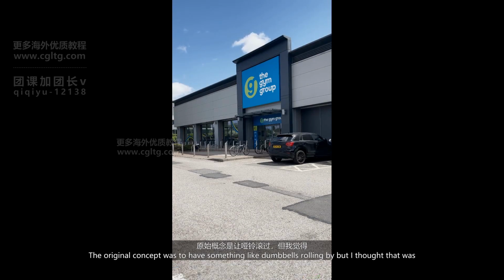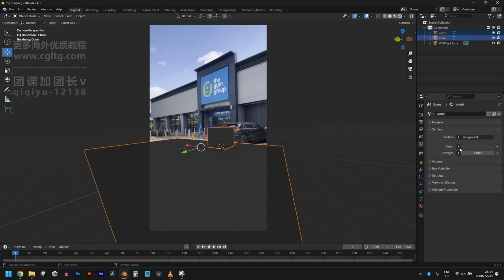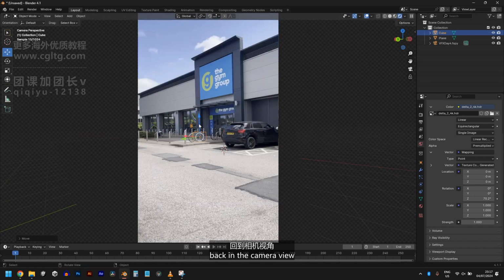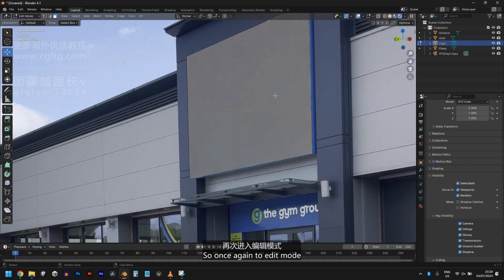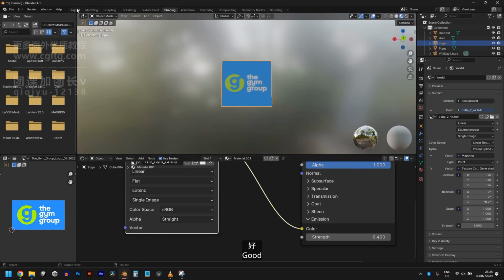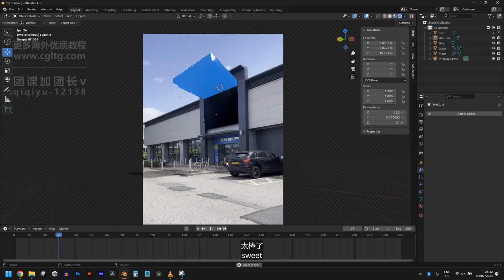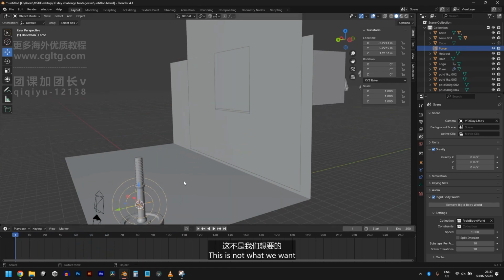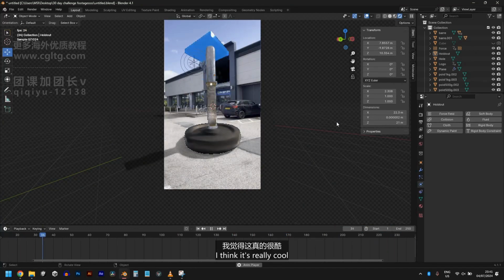磁性刚体技巧 Blender VFX教程